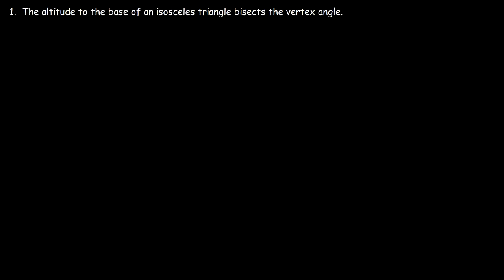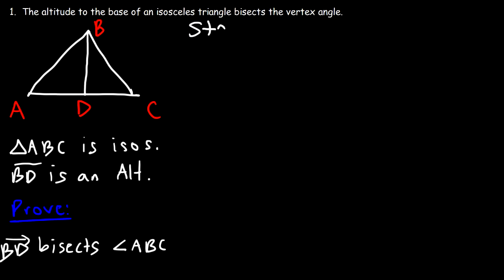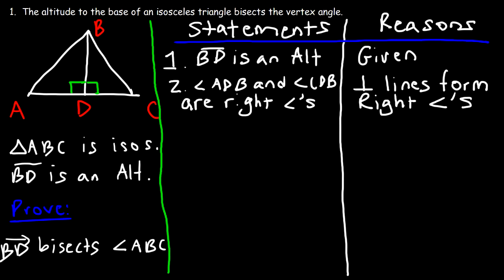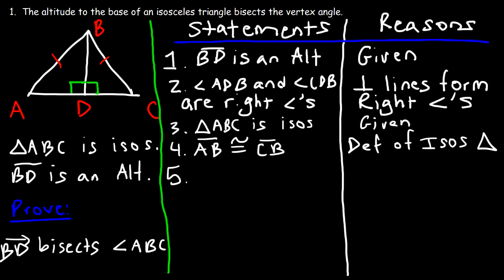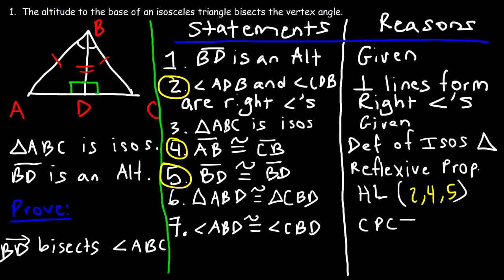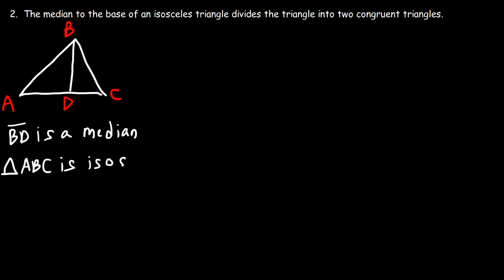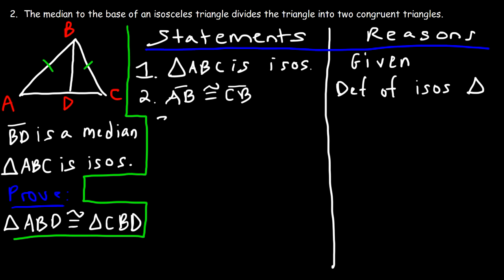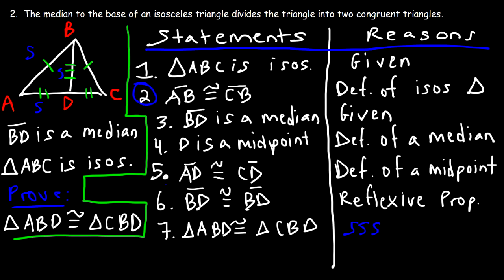Missing Diagrams With Two Column Proofs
This geometry video tutorial focuses on writing two column proofs based on missing diagrams.  This video gives you two examples where you have to convert a sentence into a diagram and prove a statement.  Examples & practice problems include isosceles triangles, midpoints, medians, altitudes and angle bisectors.